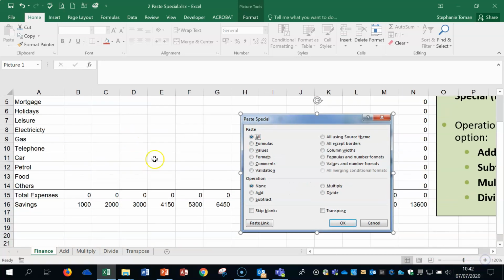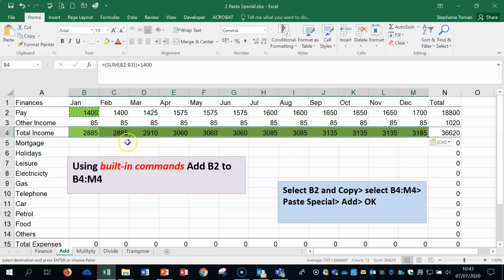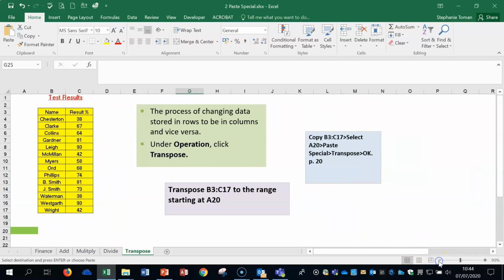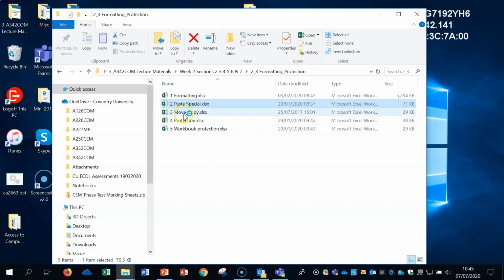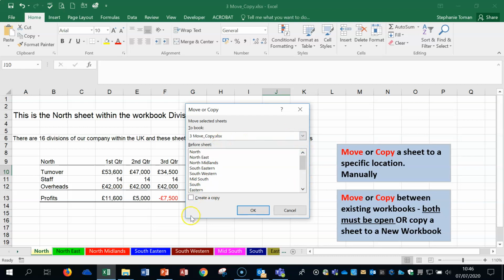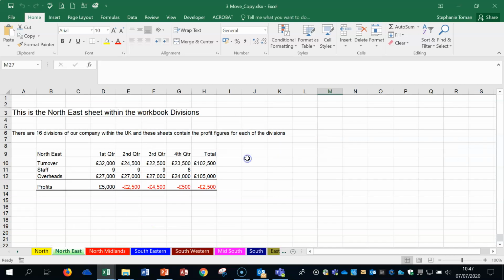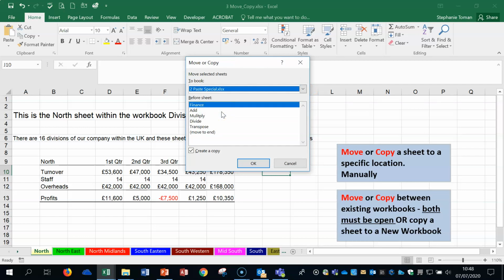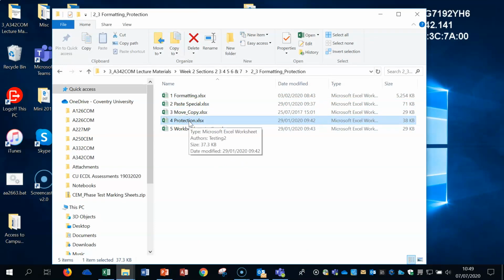ICDL Advanced Spreadsheets Part 2 Paste Special Move Copy